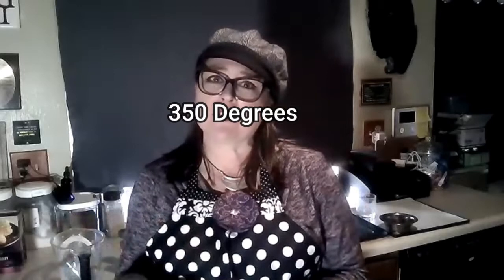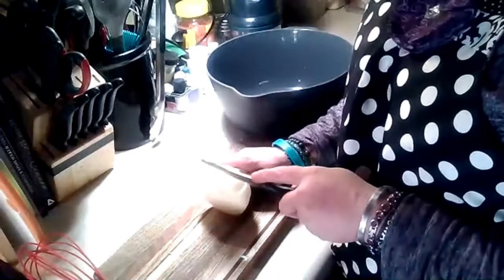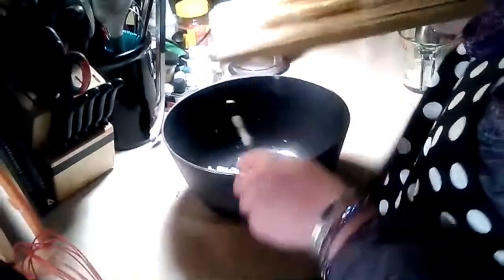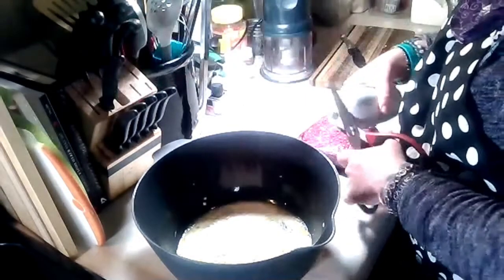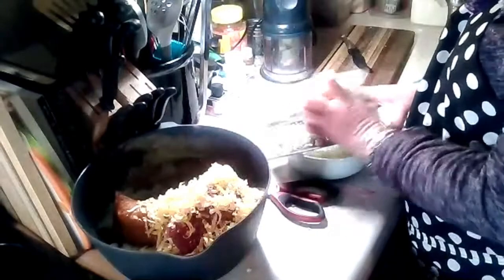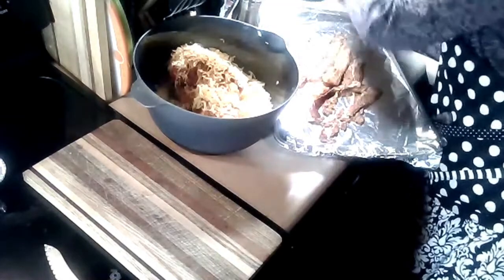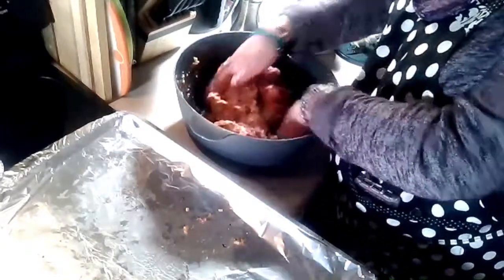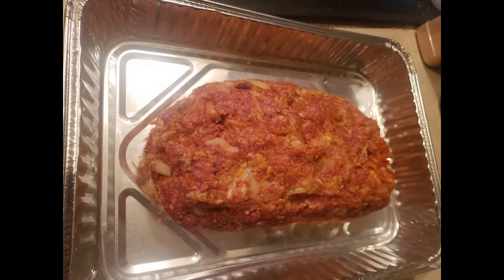How to make smoked Meatloaf that your family will love!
OMG, a good meatloaf should not be super heavy or dry.  This one isn't!
Found on Pinterest.

Great Super Bowl Food!

Ground Beef
Ground Pork
8 Pieces Smoked Bacon
Cheddar Cheese
Onion
the rest you will have to watch to find out
Pair nicely with mash potatoes,  or eat on a sandwich, my family likes ketchup, but A1 was great with it too!  Or even your favorite hot sauce!

CREATE YOUR OWN CRAZY!

Hollie here - Join me along the journey as I bring a bit of sassy, a little sprinkle of whimsical magic and fun to my Hobbies! I enjoy crafting, gardening, cooking, unicorns, my cats and dog. My goal is to utilize the internet of things to try things that look interesting or fun. I promise to add sparkle, hopefully laughter and some how to's, what not to do's and there will definitely be some major fails. Let's try out some of my finds from the magical punk lifestyle of the inter-webs!